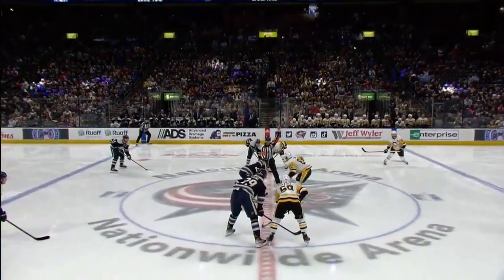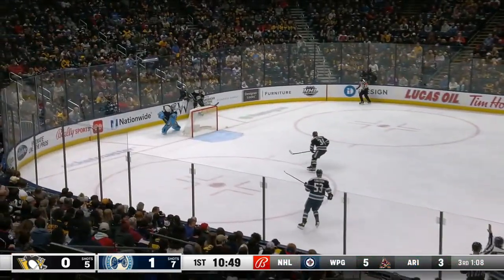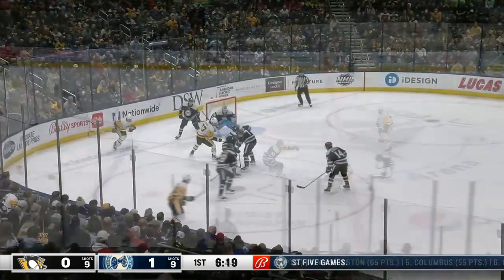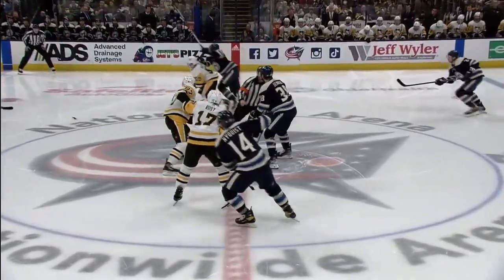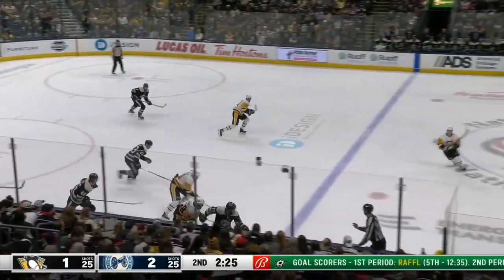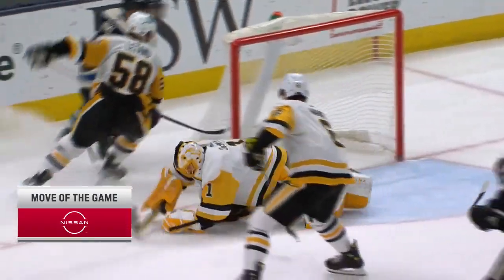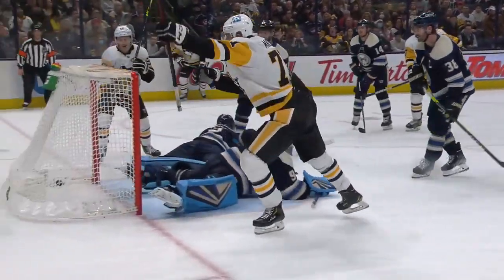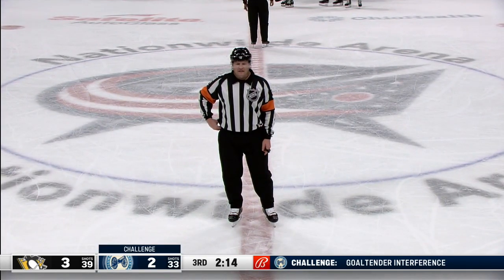"Питтсбург" - "Коламбус " 27.2.2022 | Видеообзор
В третьем периоде Евгений Малкин сравнивает счёт, а Сидни Кросби выводит "Пингвинз" вперёд – 3:2
Прямые трансляции матчей НХЛ в сезоне 2021-22: